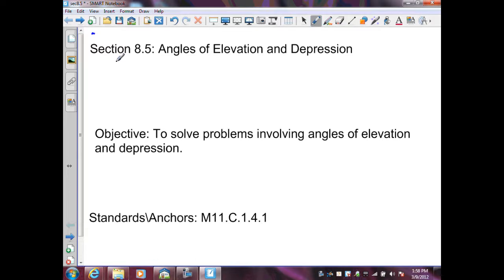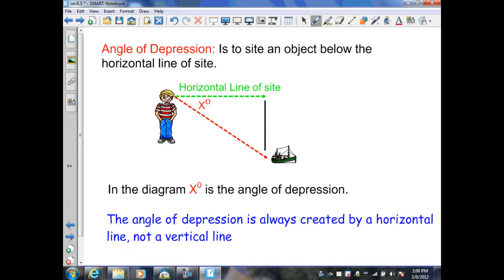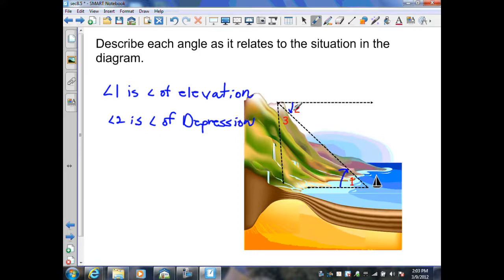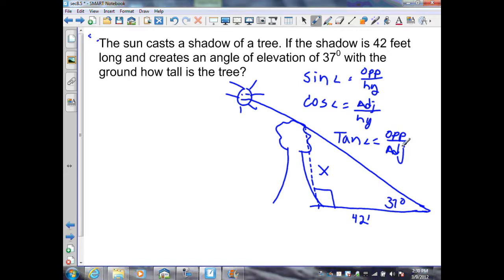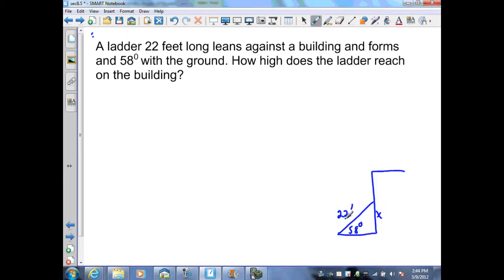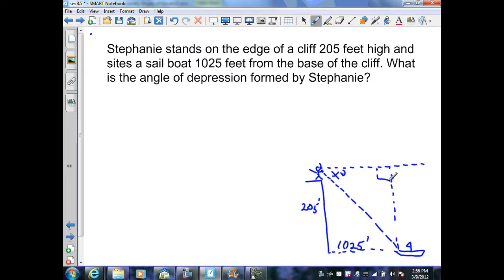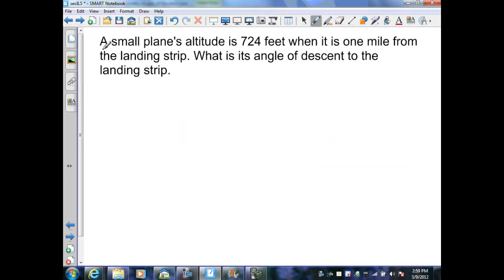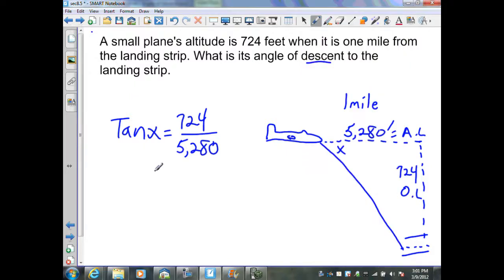sec8.5 Geometry Angles of Elevation and Depression.wmv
This video defines angles of depression and elevation and demonstrates many examples.